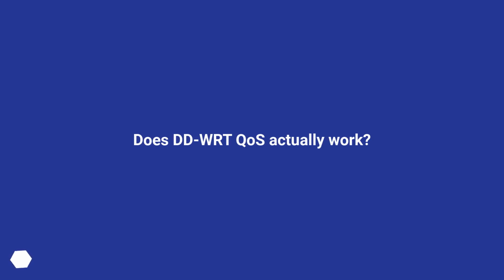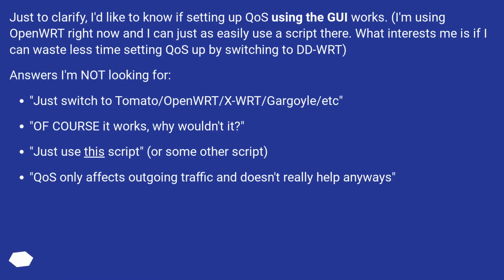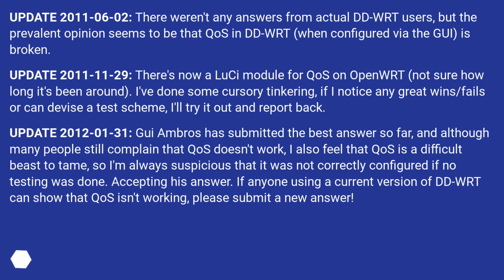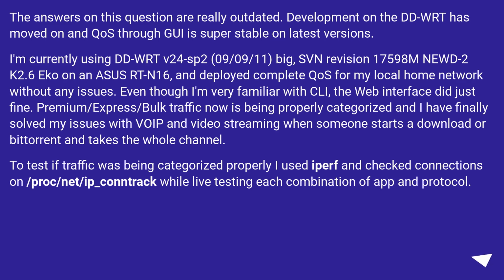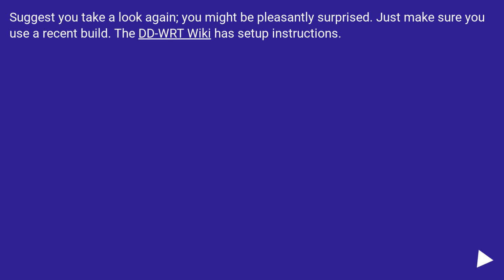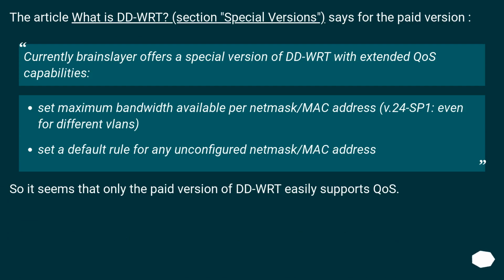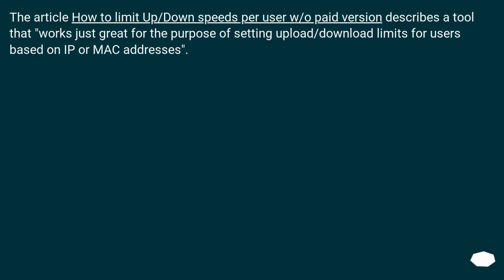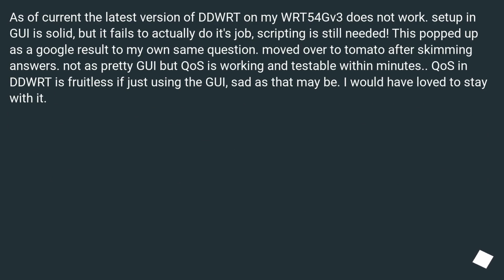Does DD-WRT QoS actually work?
Chapters
00:00 Question
02:51 Accepted answer (Score 7)
04:21 Answer 2 (Score 6)
06:30 Answer 3 (Score 4)
06:57 Answer 4 (Score 1)
07:36 Thank you